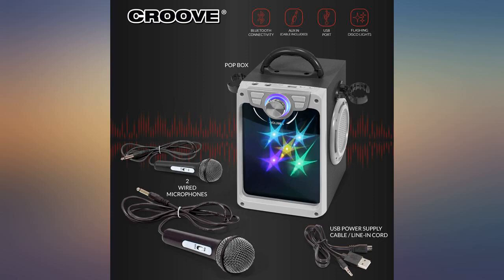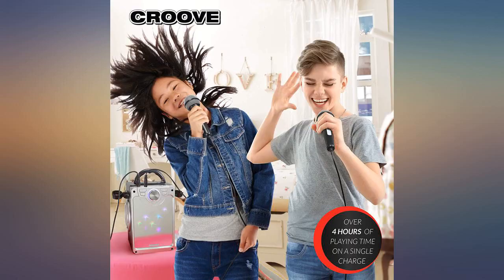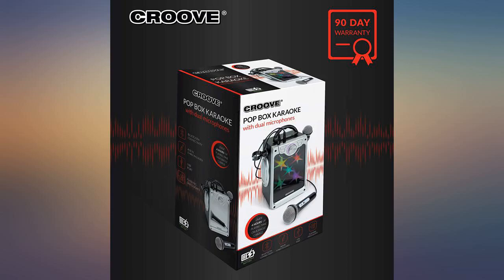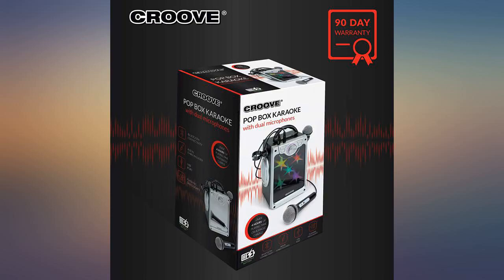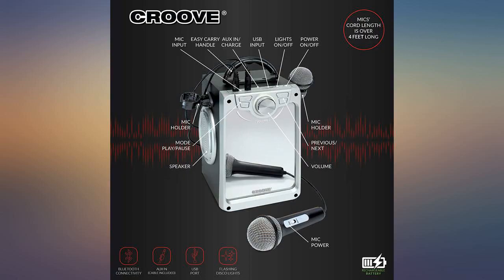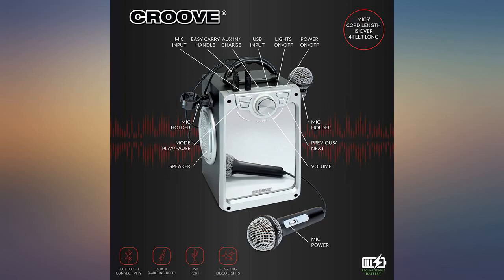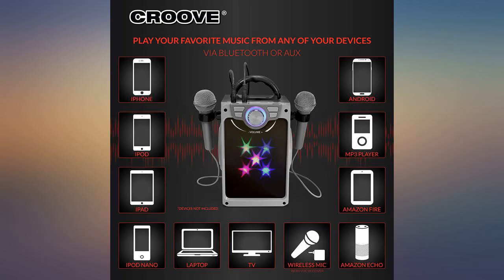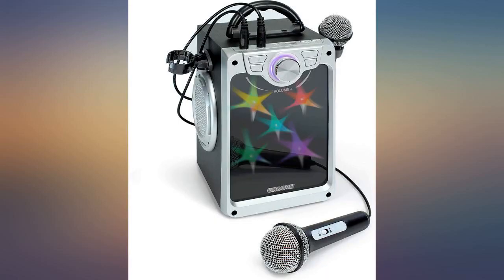Croove Karaoke Machine for Kids - Karaoke Machine for Kids Boys and Girls with 2 review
Croove Karaoke Machine for Kids - Karaoke Machine for Kids Boys and Girls with 2 Microphones /u2013 Bluetooth, AUX, USB Connectivity and Flashing Disco Lights

Main Features:
- PACKED WITH FEATURES : Get your groove on! The POP BOX will rock your house with its' powerful speaker and 2 pro-quality microphones. Includes a carrying handle and long-lasting rechargeable battery for your convenience.
- STREAM MUSIC INSTANTLY : Connect your fave music tracks in seconds via Bluetooth, AUX in (cable included), or USB Port. Grab a mic and let your talent shine through! Great for family karaoke contests, birthday parties and special occasions.
- VISUAL EFFECTS : Bright, multicolored whirling disco lights accompany your performance, truly bringing the stage experience home! Instantly transform a dark room into a party room. (Disco lights can be turned on/ off.)
- WONDERFUL GIFT IDEA : Rock their world with an epic kids karaoke player! Whether you're looking for a birthday present, Christmas gift, or just-because treat for girls and boys, this karaoke microphone toy is sure to thrill, entertain, and create lasting memories.
- BACKED BY US : Made with high-quality materials to ensure long-lasting durability. 100% SAFETY CERTIFIED meeting or exceeding all federal and state safety regulations.